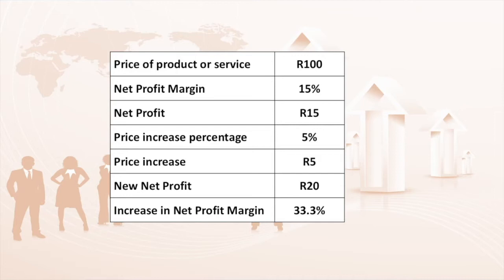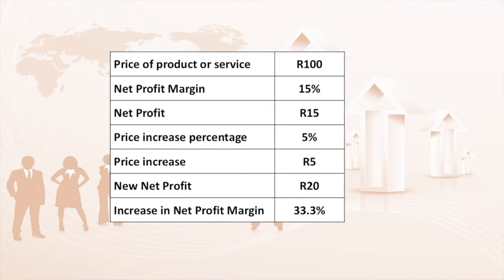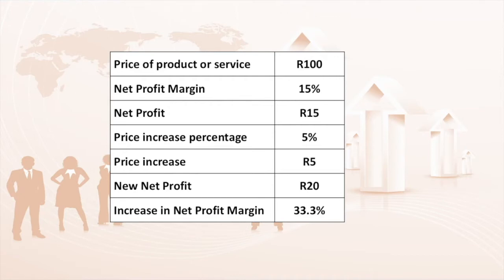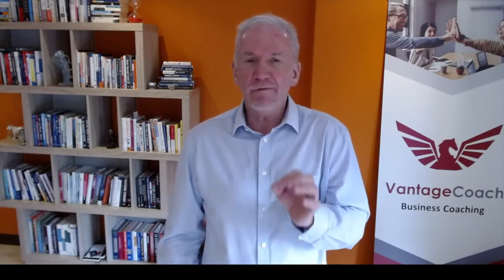How to Raise Your Prices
Increasing your prices is the number one thing you need to look at if you want to create a more profitable business! When you raise your prices it will make a big difference to your bottom line, but may actually not impact that much on sales. And when it does, you may still benefit. For more tips and strategies on how to grow your business, download Peter Lach's free ebook, The Knockout Profit Formula of Successful Entrepreneurs - "The Tried and Tested Keys To Unlocking Your Business Growth